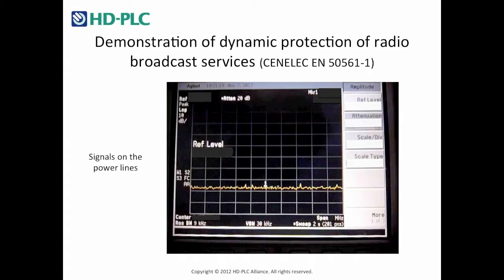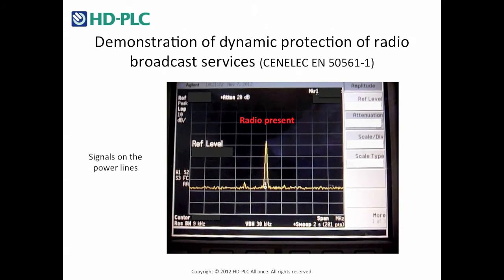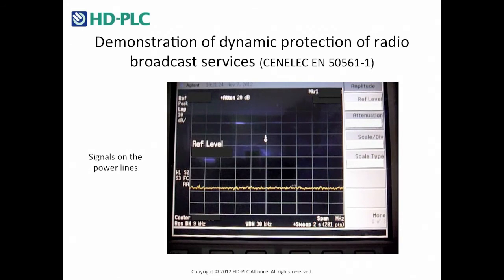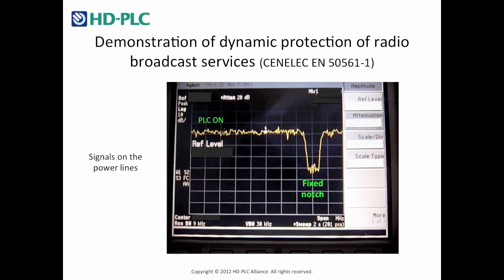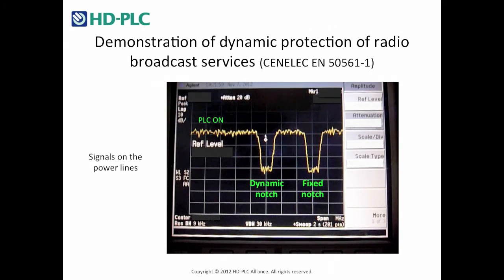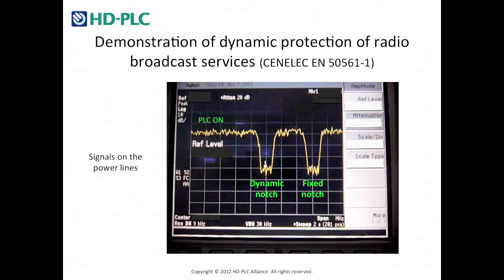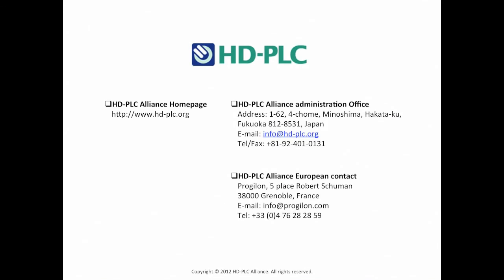Nessum's smart signal control "Dynamic Notching" compliant with Europe CENELEC EN 50561-1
HD-PLC demonstration of "Dynamic Notching", dynamic protection of radio broadcast services compliant with the just approved CENELEC EN 50561-1 standard.